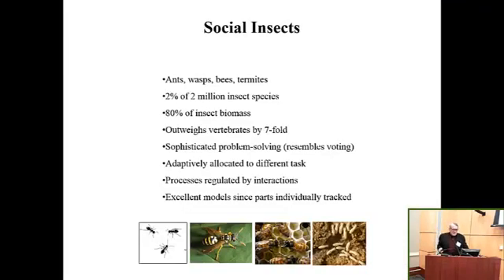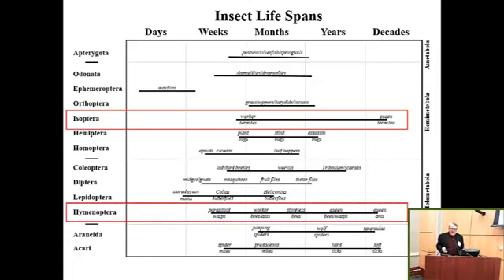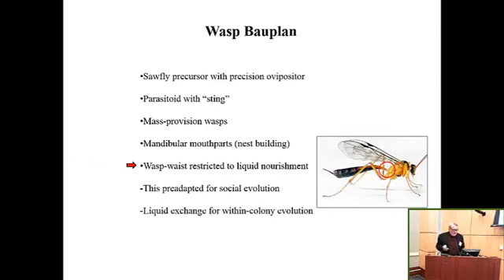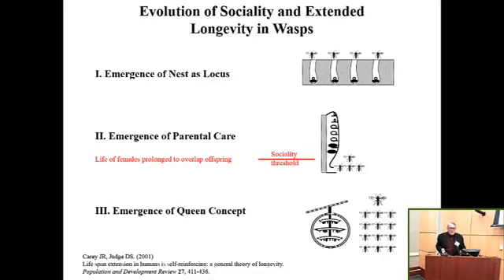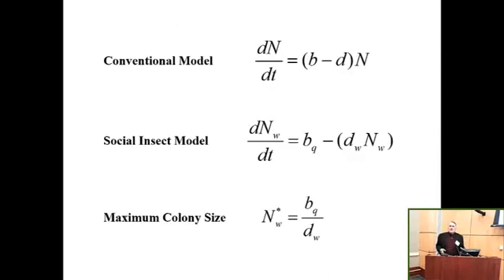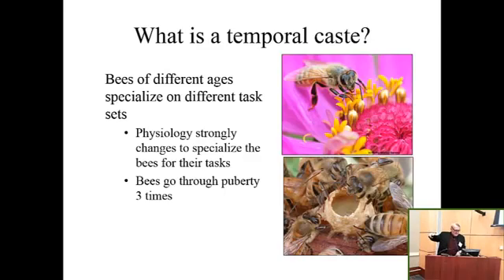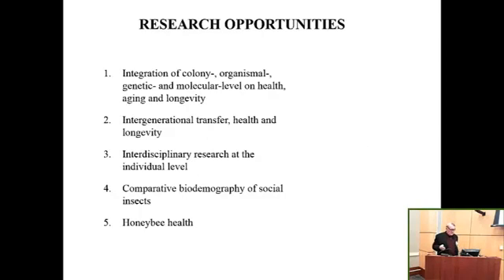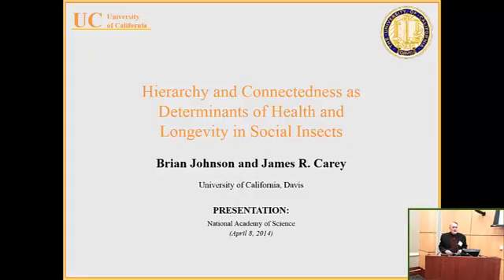Hierarchy and Connectedness as Determinants of Health and Longevity in Social Insects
Visit: Presented at National Academy of Sciences-sponsored workshop: “Advances in Biodemography: Cross-Species Comparisons of Social Environments and Social Behaviors,.

Interview of students about Social Insects, Honeybees and Colony Collapse Disorder.

Social Insects: an Overview, webinar from the OSU Bee Lab.

Christian Jost (CRCA, Toulouse, FR) presents a seminar on Collective construction in social insects: coordination of the individual construction behavior vesves characterization of the emerging.